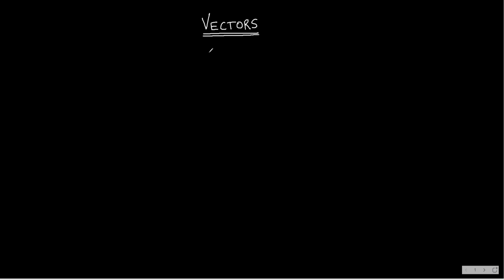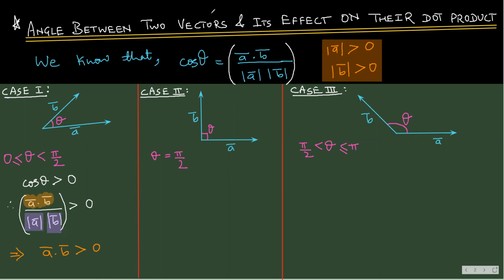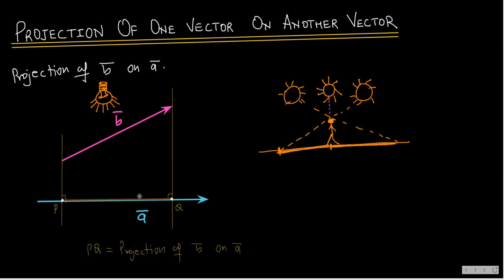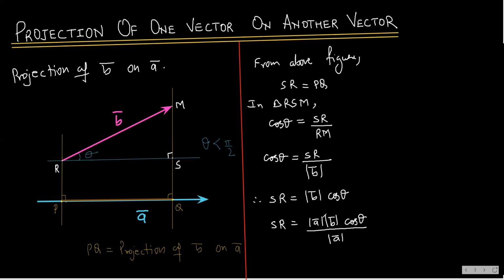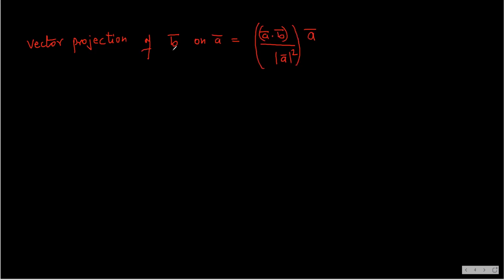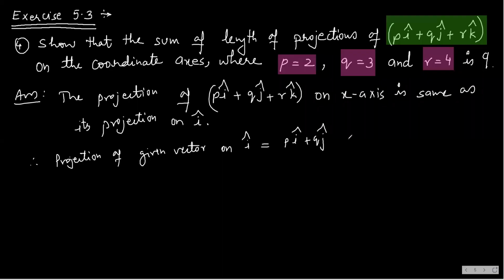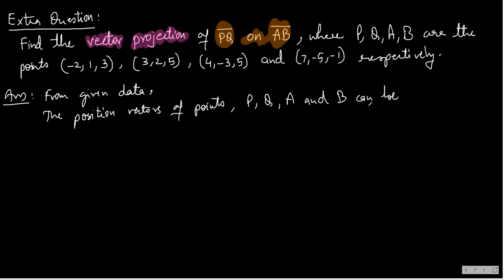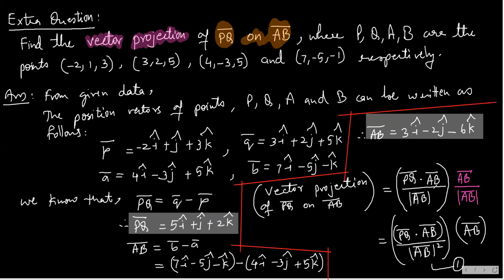VECTORS FOR CLASS 11TH & 12TH LECTURE NO.16